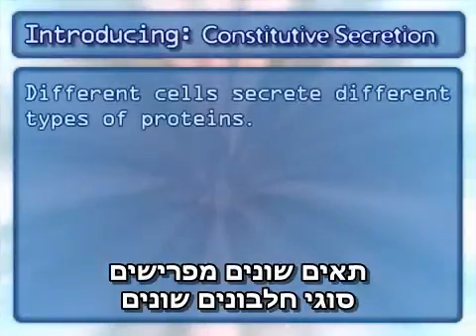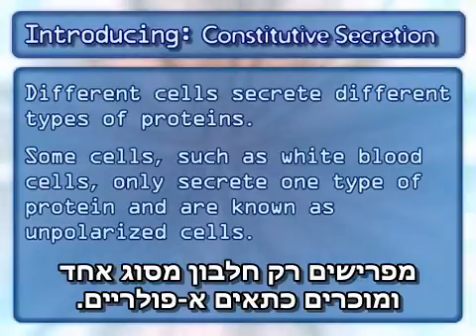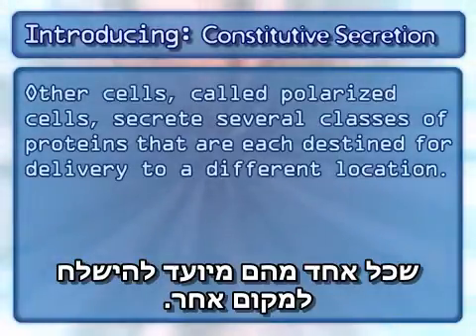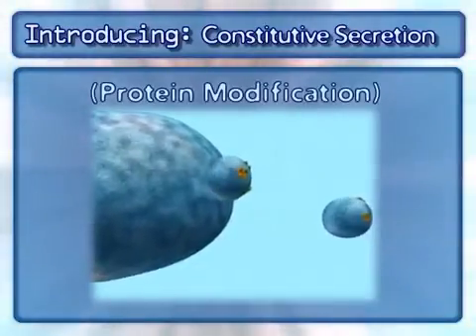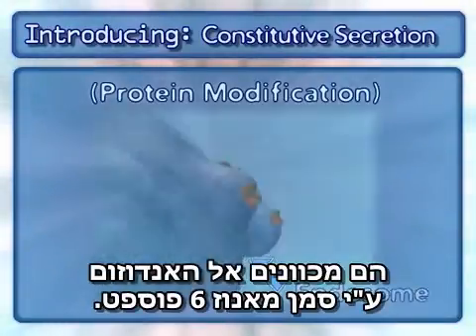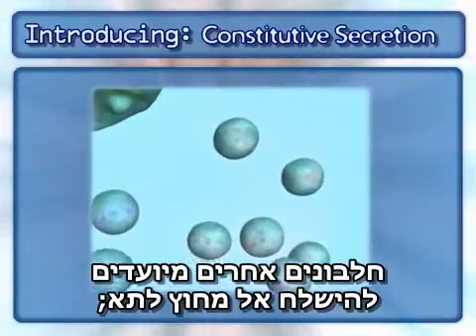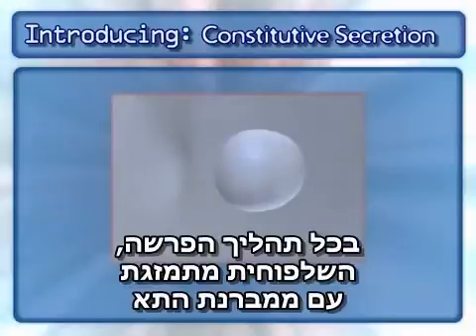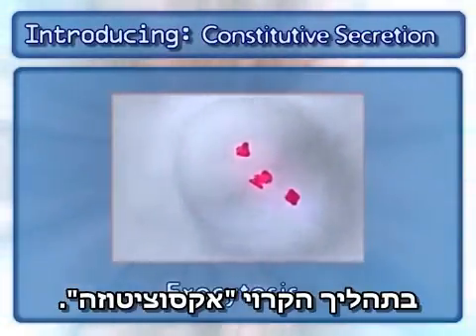הפרשה קבועה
הסבר מלא כנסו אל זהו סרטון מתוך המדור 'מאגר מדע' של האתר דוידסון און-ליין. דוידסון און-ליין הוא אתר חינוכי מבית מכון דוידסון לחינוך מדעי - הזרוע החינוכית של מכון ויצמן למדע.

הסרט מסביר את תהליך ההפרשה הקבועה של חומרים על ידי תאים.